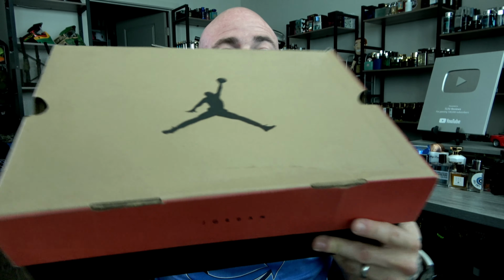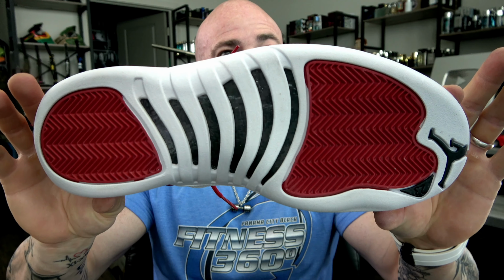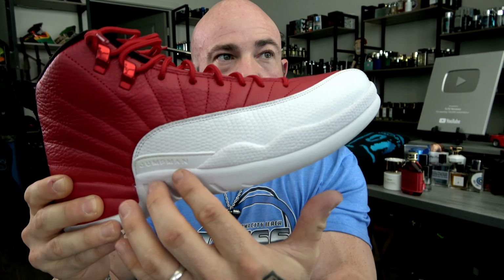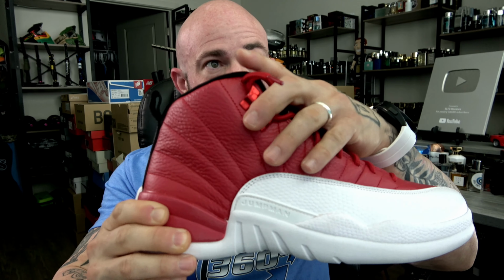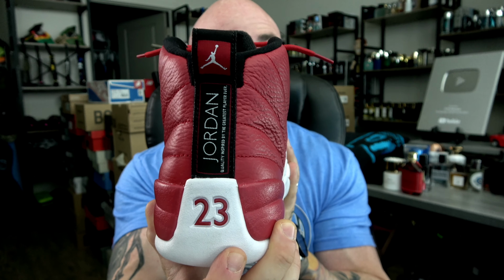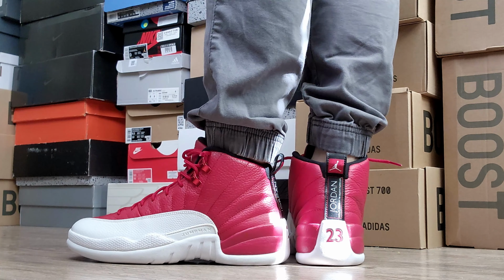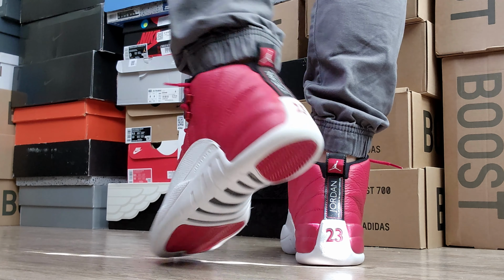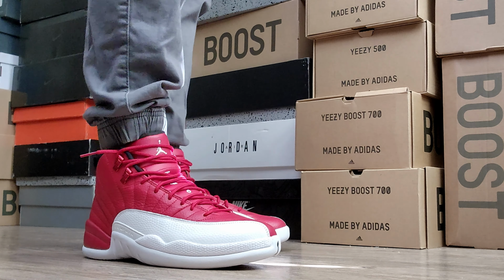Air Jordan 12 Retro 'Gym Red' 2016 Review & On Feet